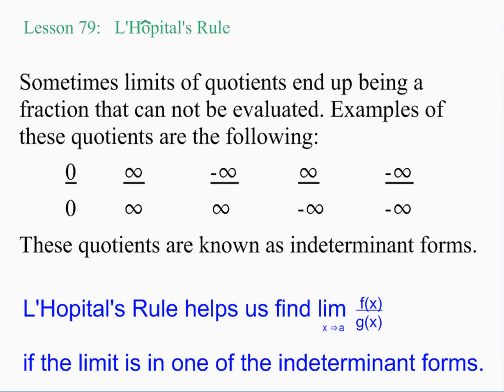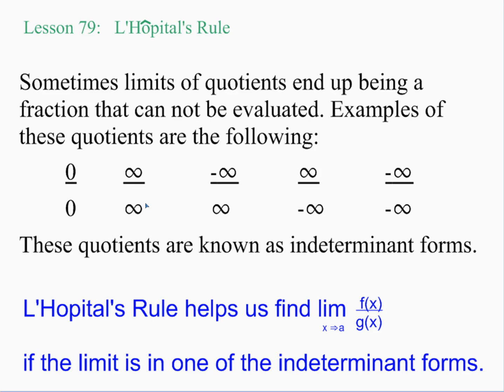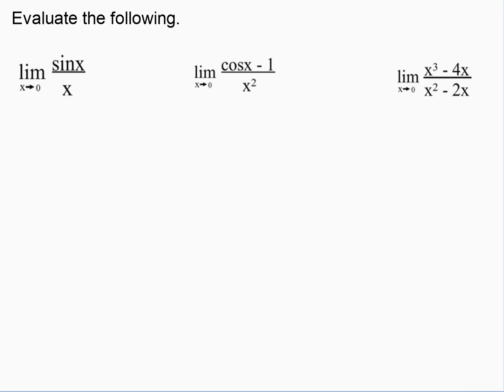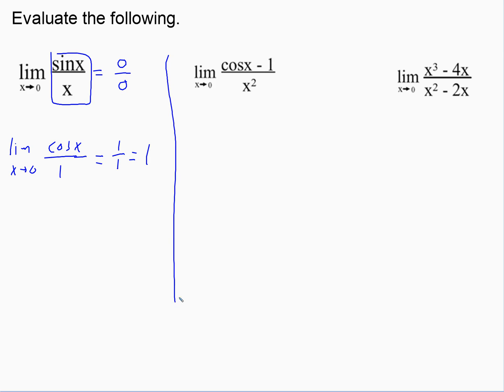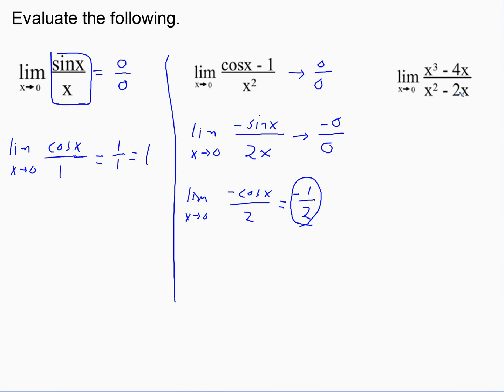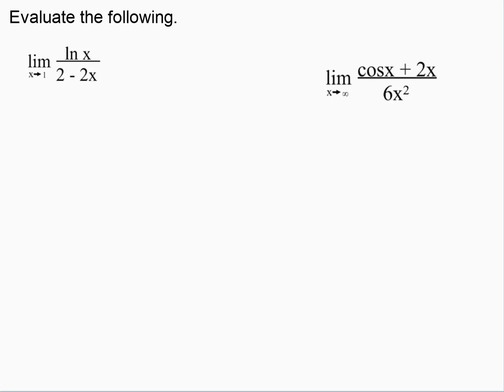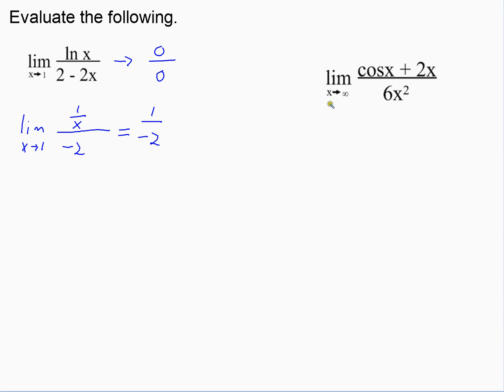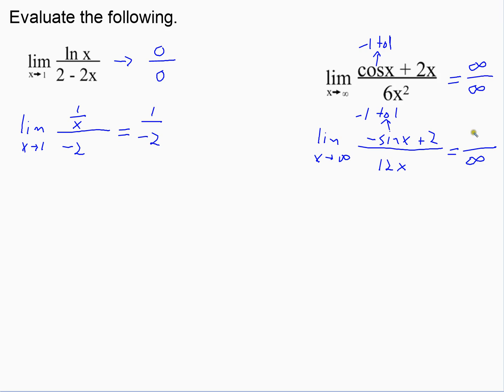Lesson 79 - Hopitals Rule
Finding the limit of indeterminate forms using L'Hopital's Rule.